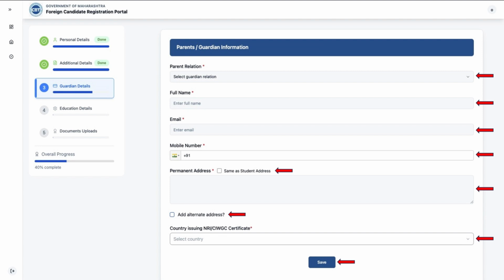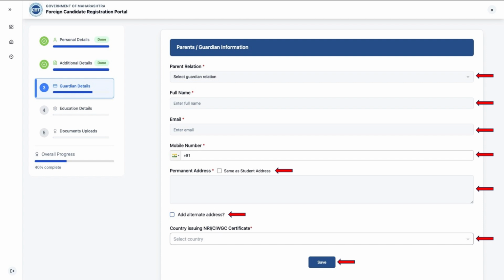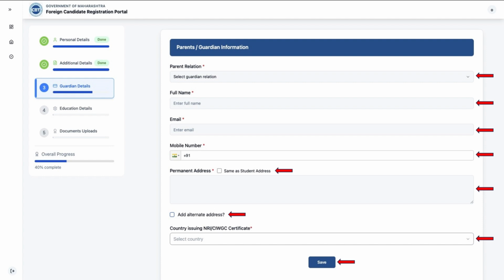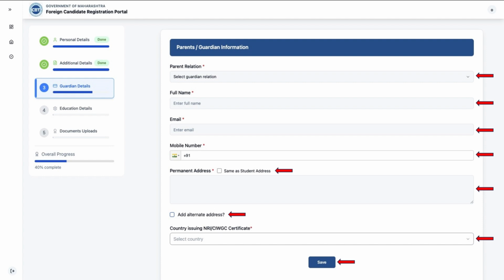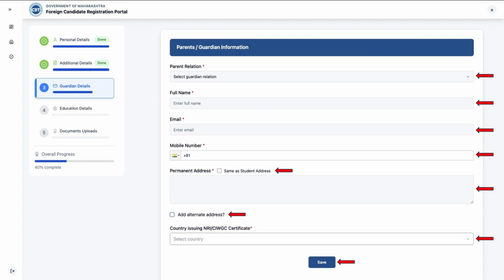Step 4: Parent / Guardian details Process on fn.mahacet.org | Complete Guide 2026-27